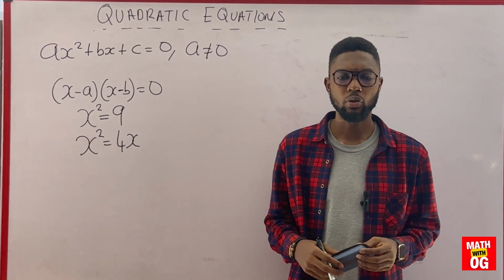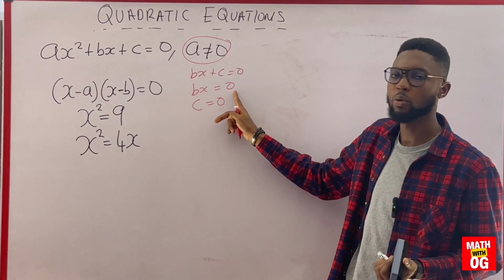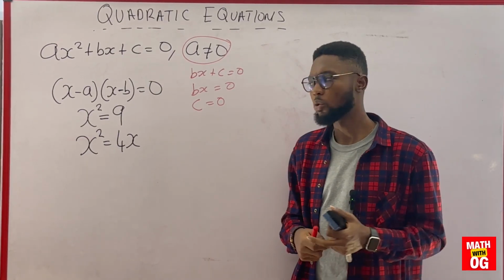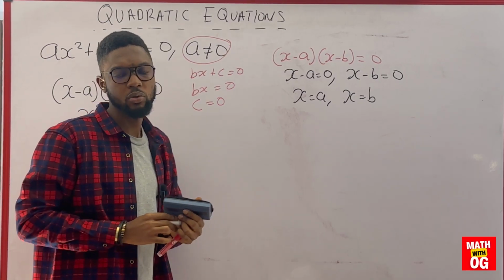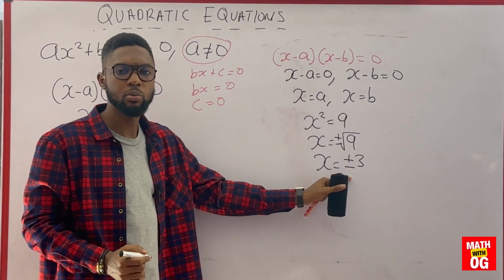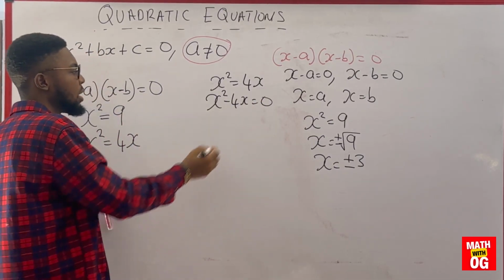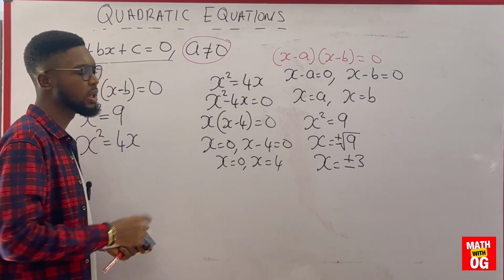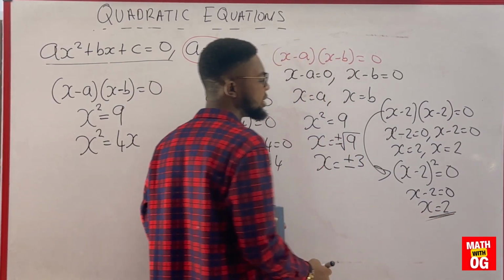QUADRATIC EQUATIONS INTRODUCTION (JAMB, WAEC, NECO) EXAMS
Learn the basics of quadratic equations and how to approach problems on quadratic equations.